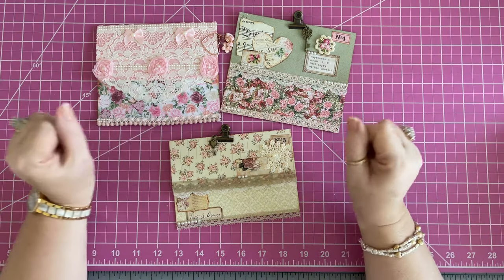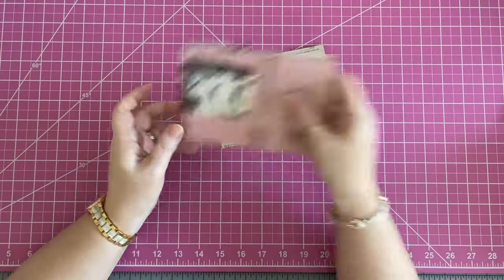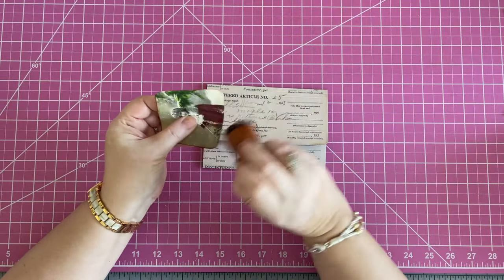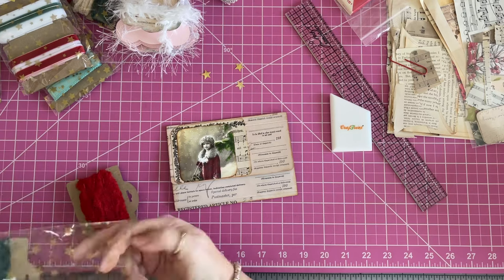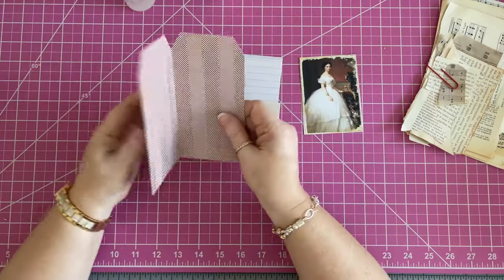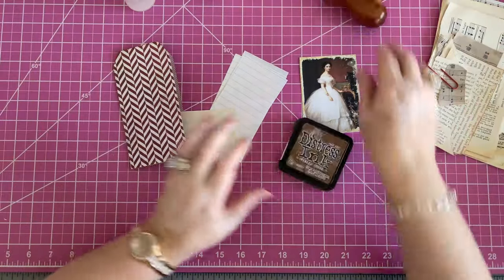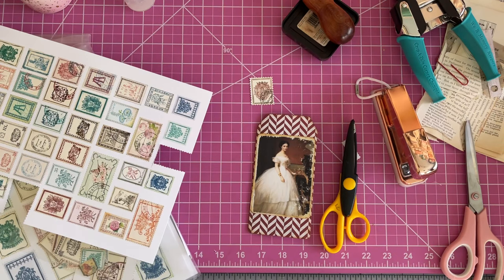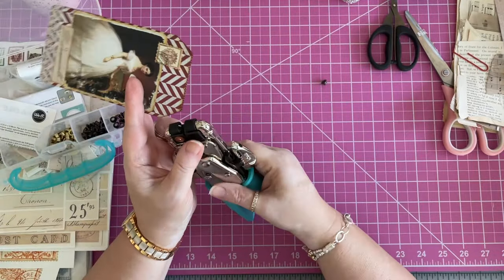merrymonday Secret pocket notebook tags from 6x6 paper pads. Craft with me! Update on journals!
Lets start with our merrymonday and Christmas ephemera + journal progress then move along to our secret tags made from 6x6 paper pads.
Get out your supplies and craft with Me!
See you soon!
Laurette

You can find me at:

For Happy Mail:
Laurette Chandler
1230 Morningside Drive